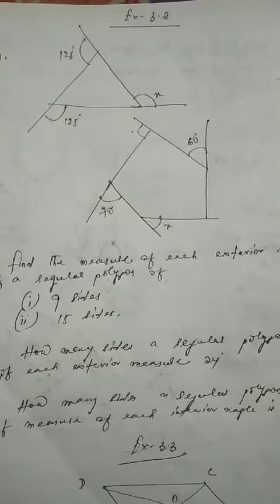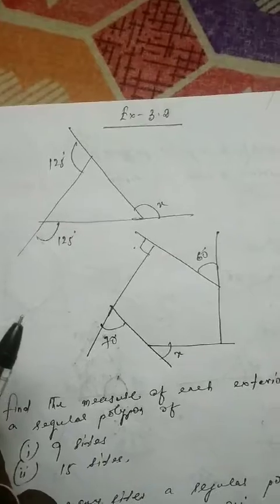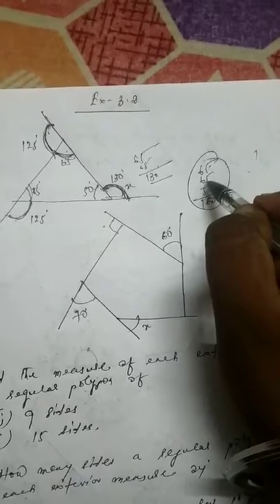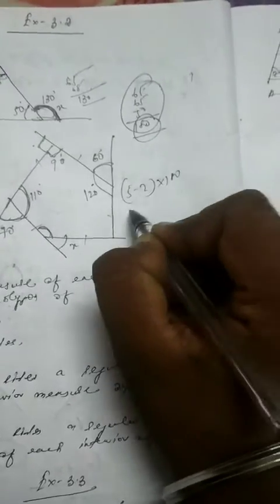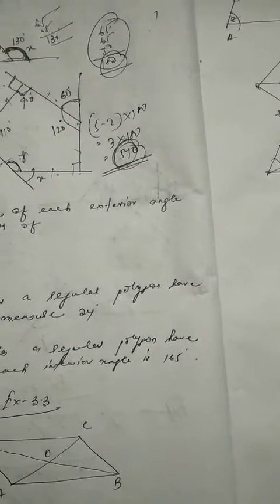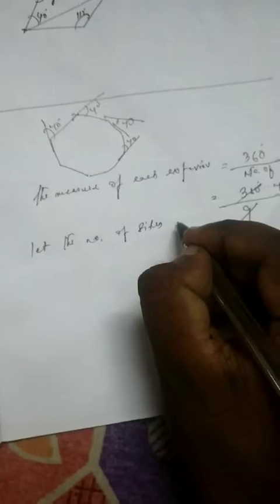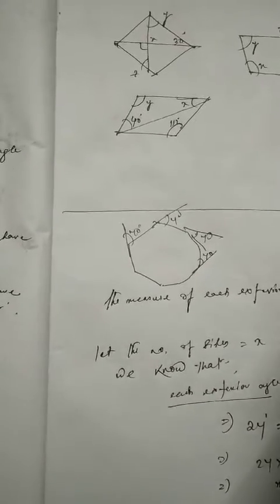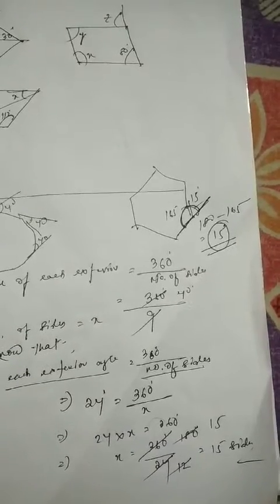Class 8_ ex 3.2_ parallelogram